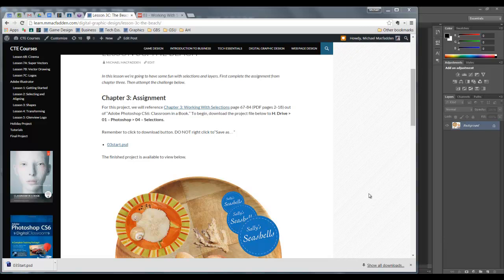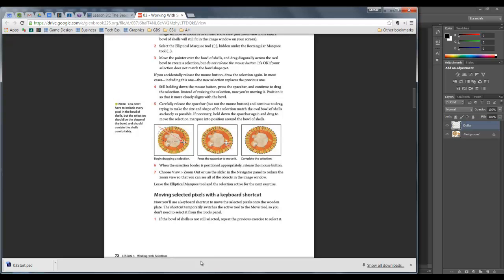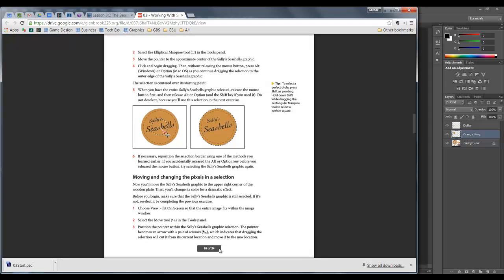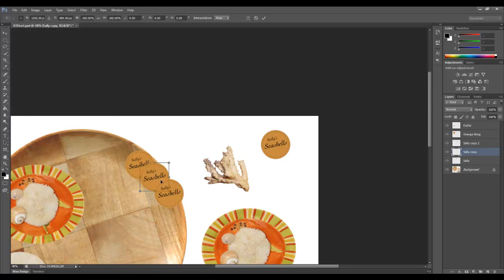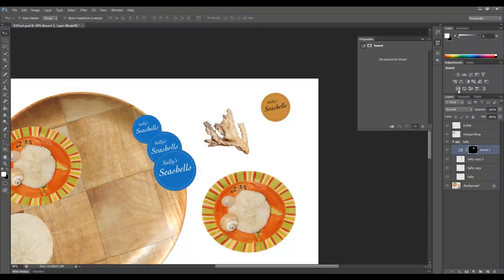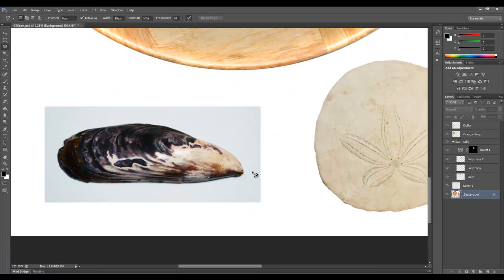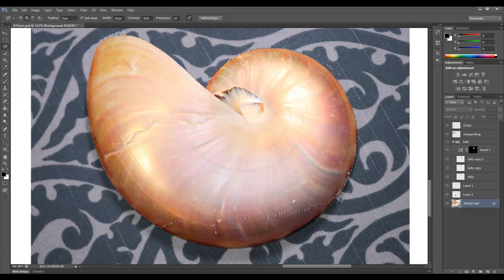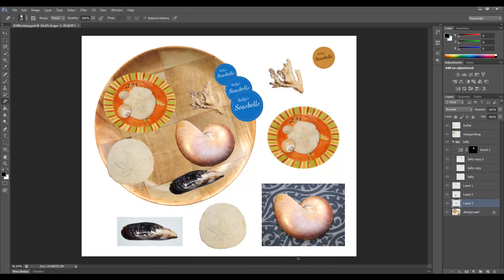Lesson Plan: September29